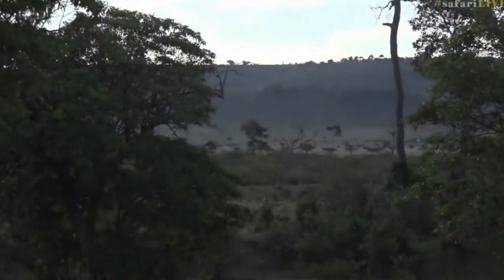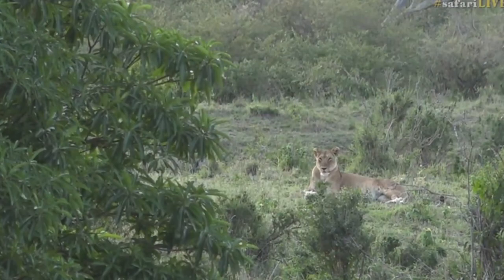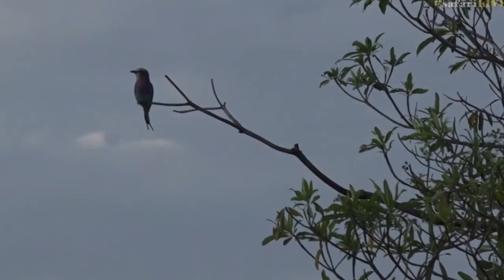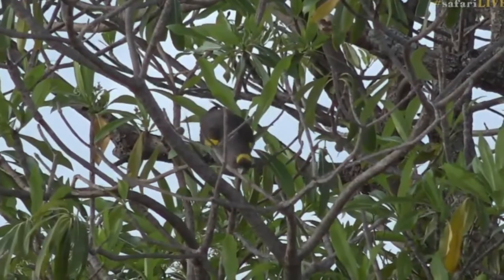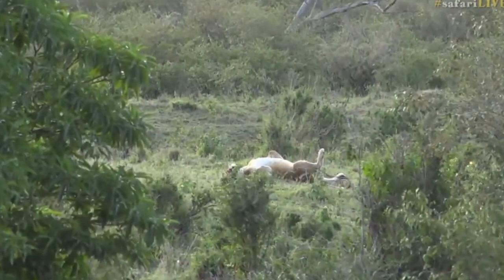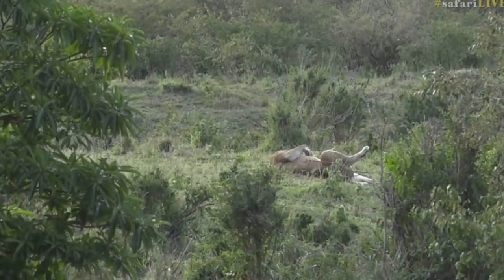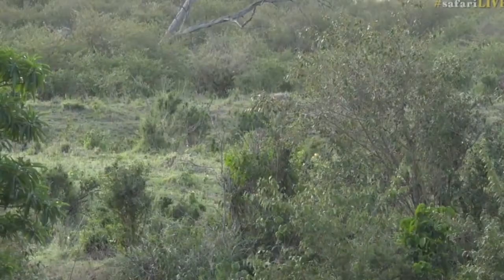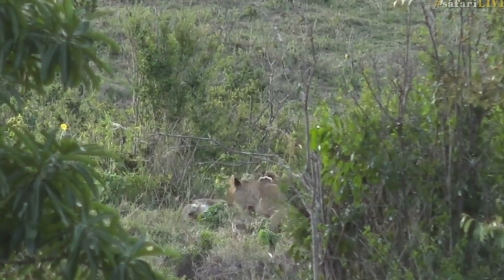Oct 05, 2017 Sunset Mara lions and cubs with Jamie Paterson